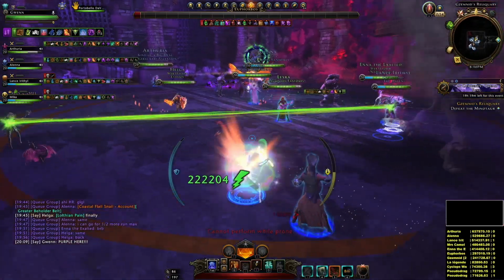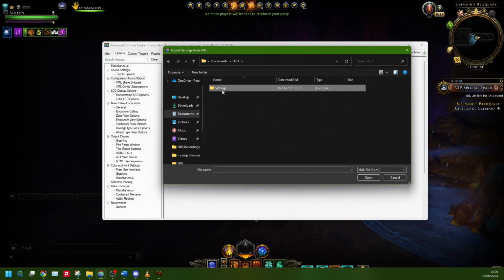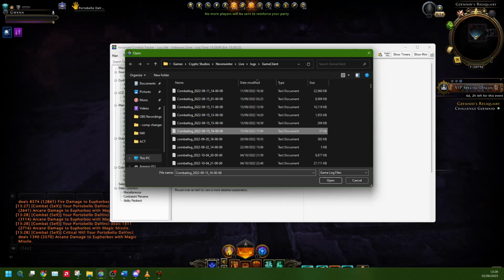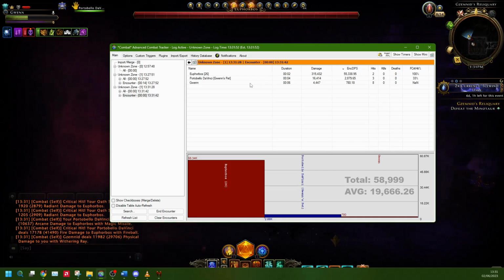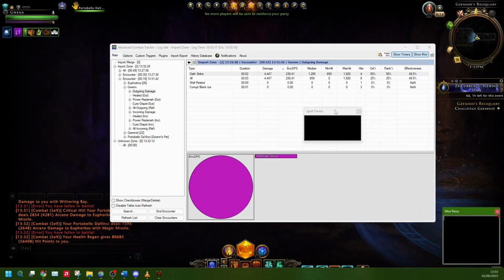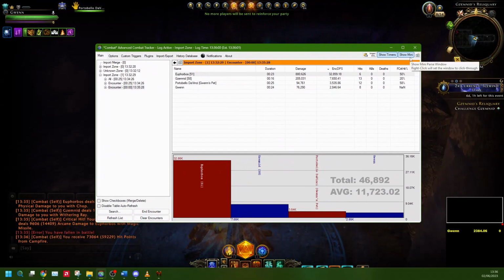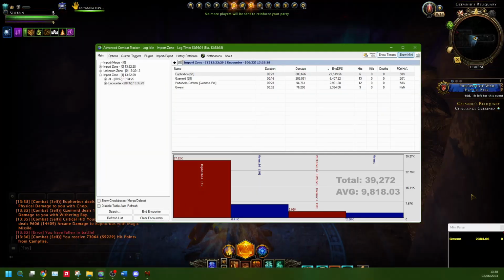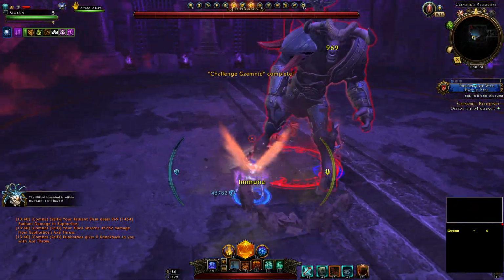How to Setup Advanced Combat Tracker w/ Spell Timers & Mini Parser for Neverwinter! My ACT Settings!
I recently discovered how to setup ACT with Spell Timers and the Mini Parser overlays for Neverwinter. Here I go over how to set it up, to give yourself a much easier time with tracking certain spell effects and monitoring your Dps. ACT is one of the best tools to monitor all outgoing and incoming damage for Neverwinter, the Advanced Combat Tracker! It can also monitor healing too. It is a vital tool for testing nearly everything combat related in Neverwinter. I have been using it for years now.

To add:
- Start Dragon hunts asap (instead of going to Avernus) for some of the best gear
- Get a Companion Enchantment with your Combat Enchantment, to massively boost your companions damage or your stats if its an augment
- You can buy the Assassin's neck, waist and artifact set for a big item level boost at low cost
- get the new legendary companion gear from the Northdark reaches when you hit the item level requirement.